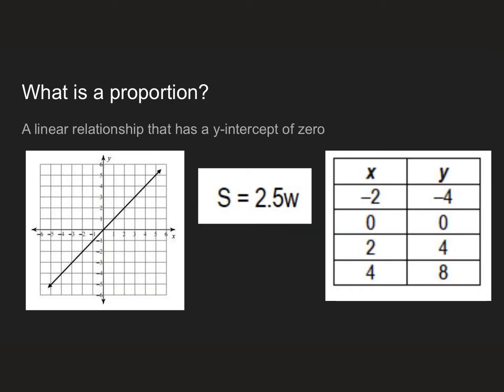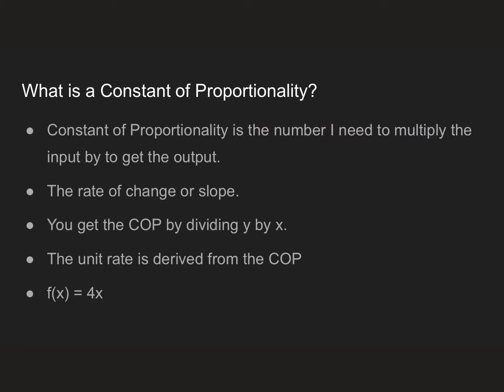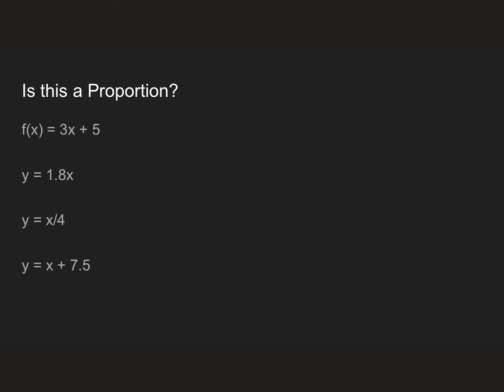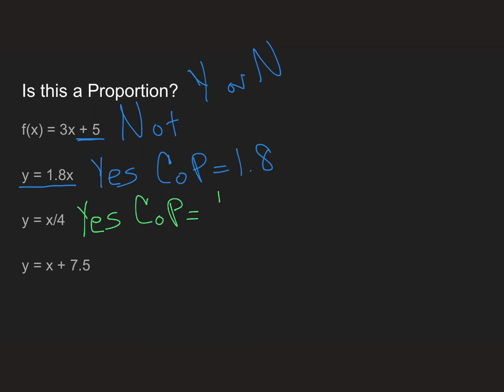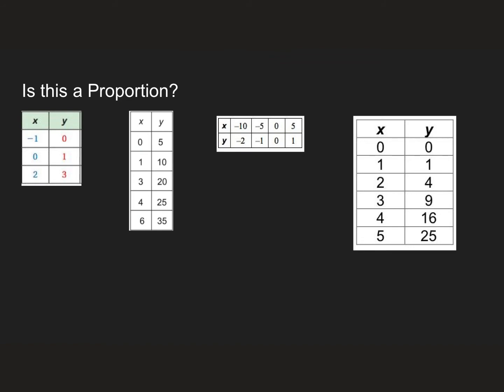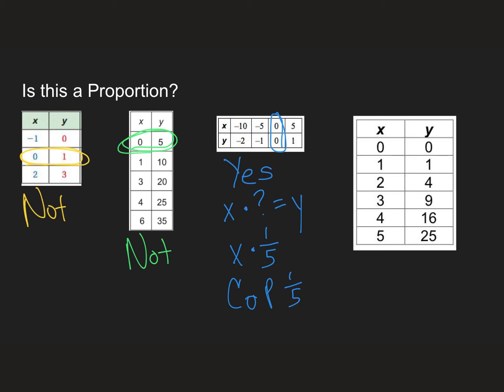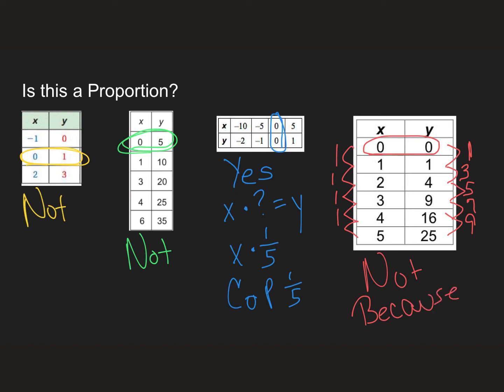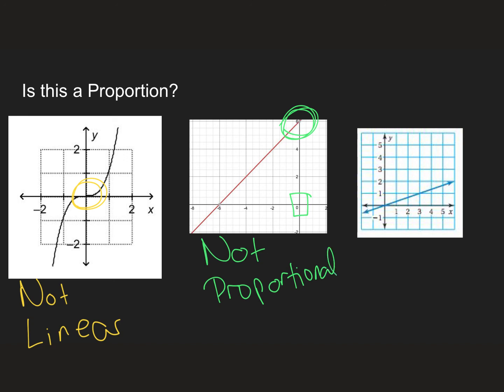FFAU1BL1.mp4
Proportional Relationships and Constant of Proportionality.